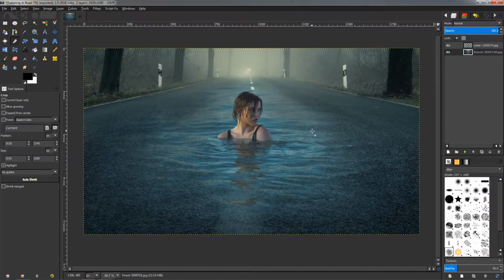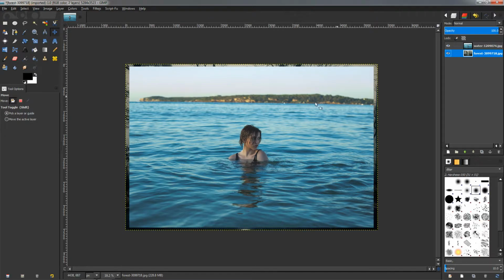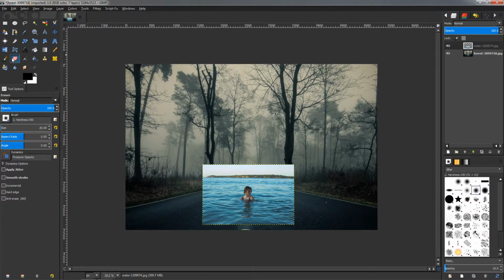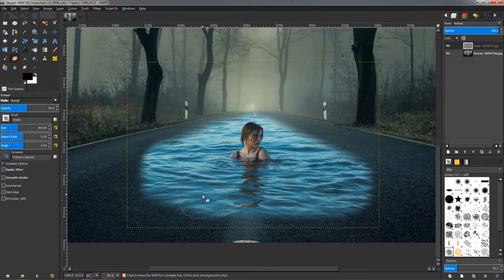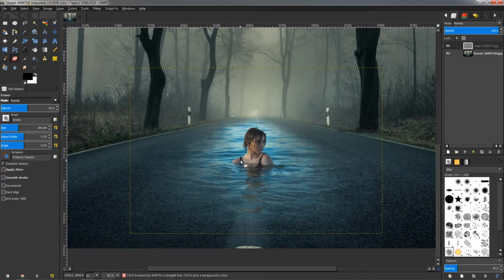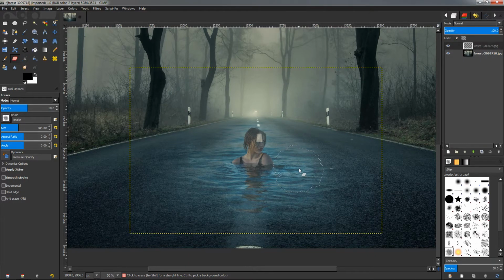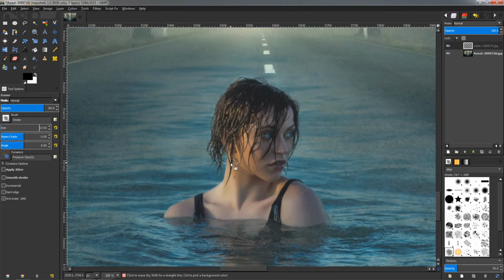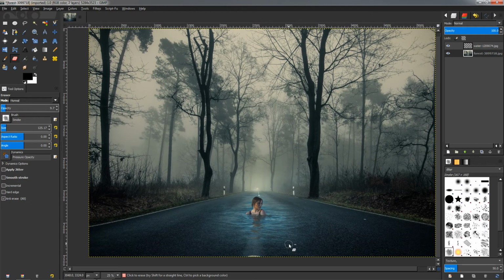Swimming Inside of a Road - GIMP 2.8 Tutorial